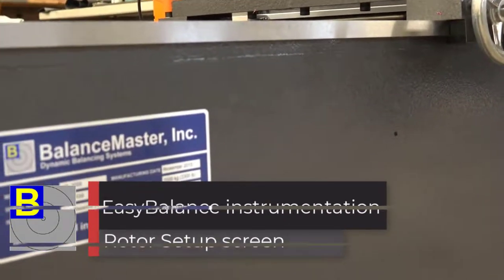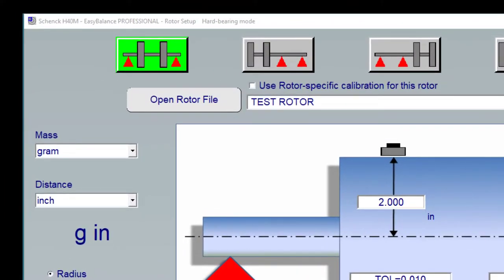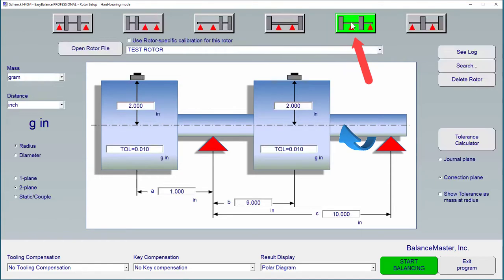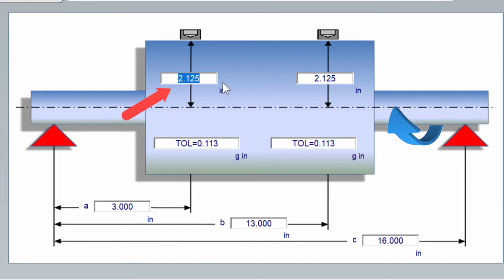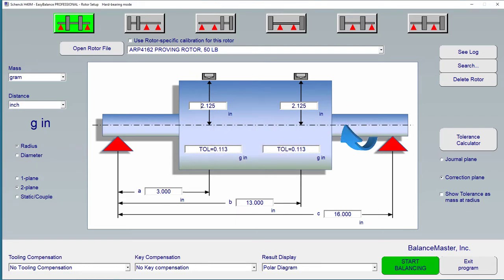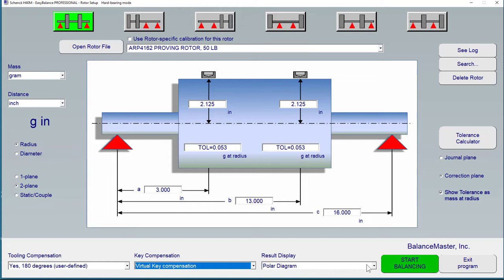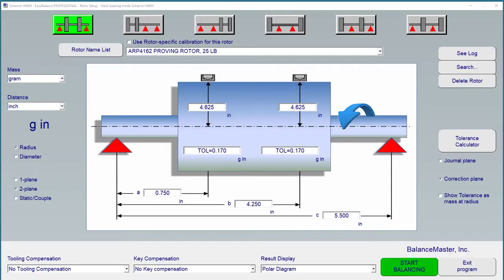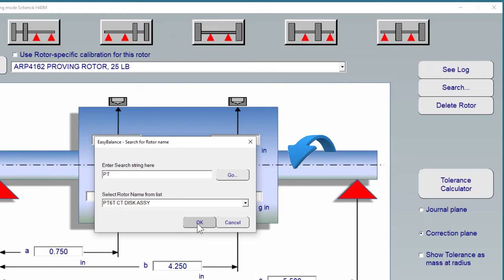Rotor Setup screen, step by step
A step-by-step guide to rotor balancing with the EasyBalance software.